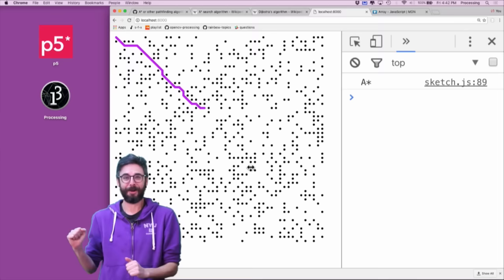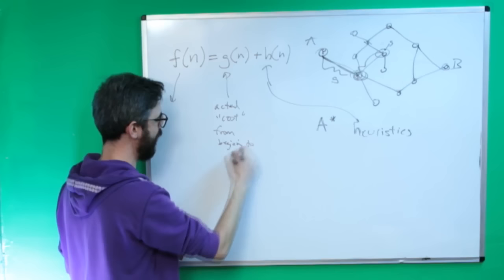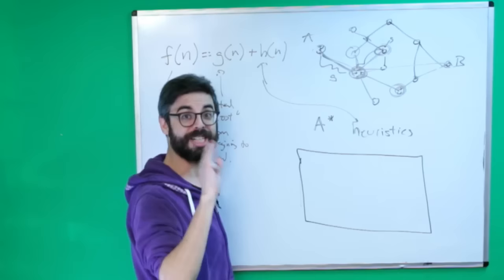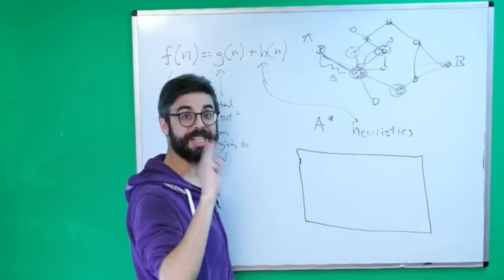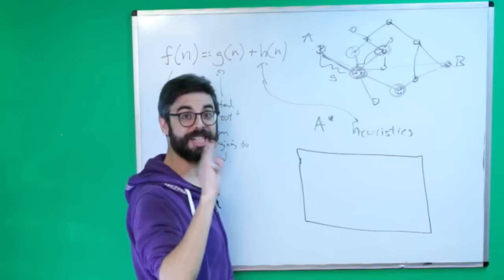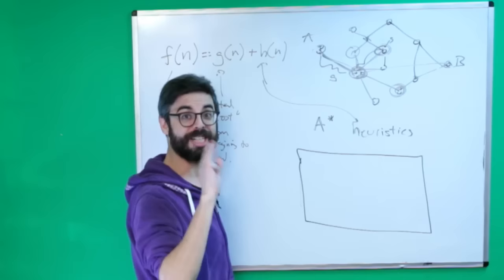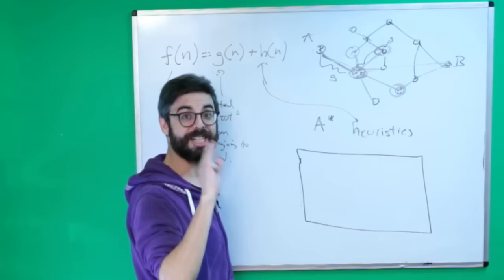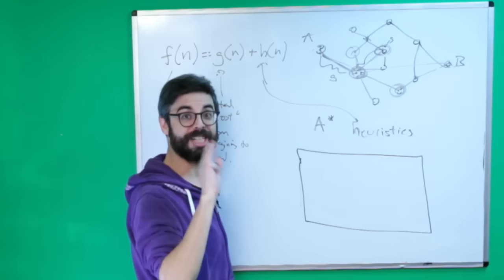A* Pathfinding Algorithm (Coding Challenge 51 - Part 1)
In this multi-part coding challenge, I attempt an implementation of the A* Pathfinding Algorithm to find the optimal path between two points in a 2D grid. Code

Timestamps:
0:00:00 Introduction
0:01:26 A* Pathfinder
0:09:39 Coding a Grid
0:13:09 A* Pathfinder Algorithm
0:22:07 Choosing Best Available Path
0:27:05 Finding New Nodes
0:38:30 Adding Heuristic
0:41:50 Tracing Back
0:46:49 Using Better Heuristics